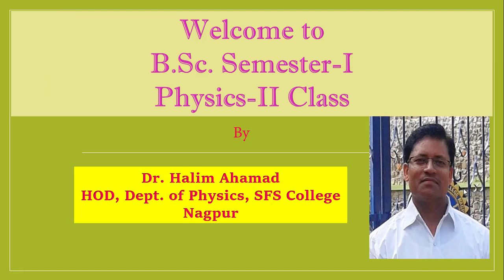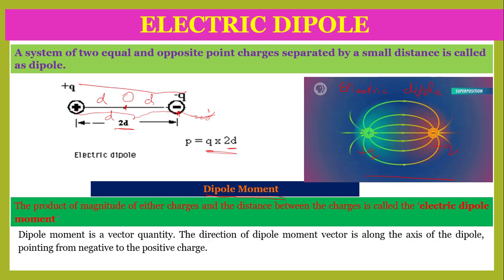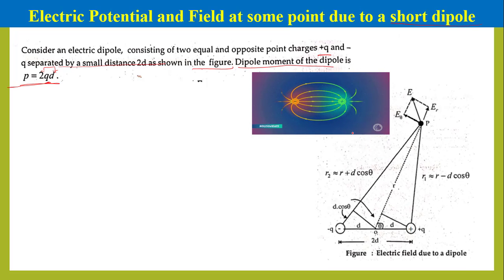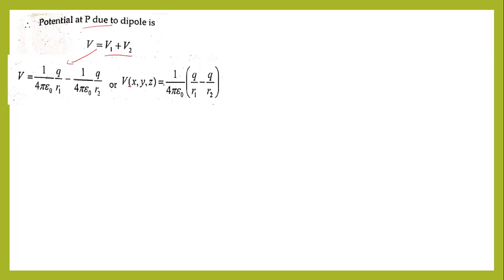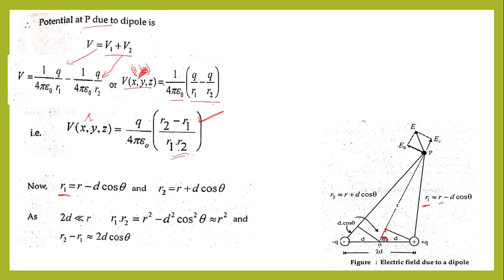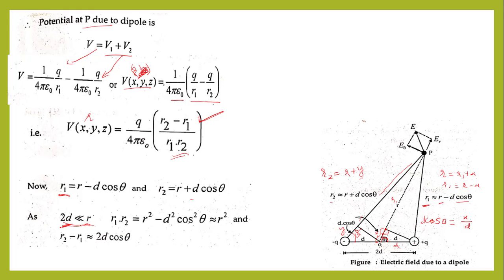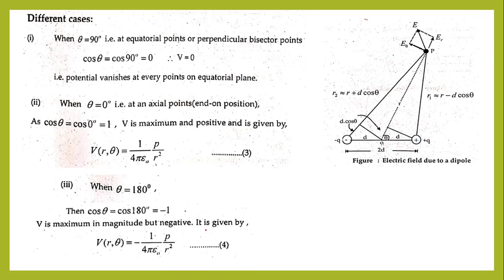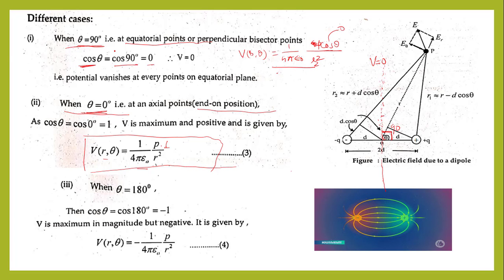Electric Dipole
An electric dipole is a pair of equal and opposite point charges -q and +q, separated by a distance of 2d. The direction from -q to +q is said to be the direction of the dipole. p =q×2d where p is the electric dipole moment pointing from the negative charge to the positive charge. In this video concept of electric dipole and expression for electric-potential due to a dipole at some general point has been derived. The variation of electric potential due to short dipole for axial and perpendicular bisector points has also been discussed.